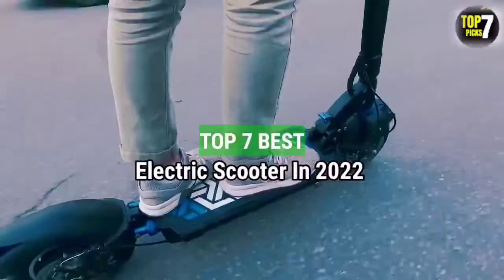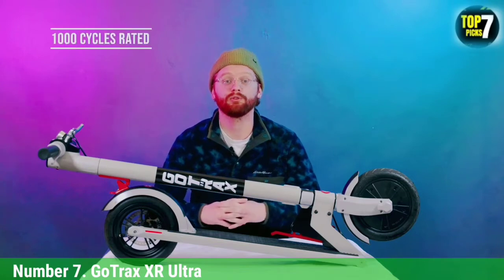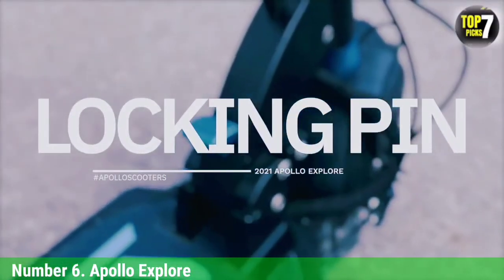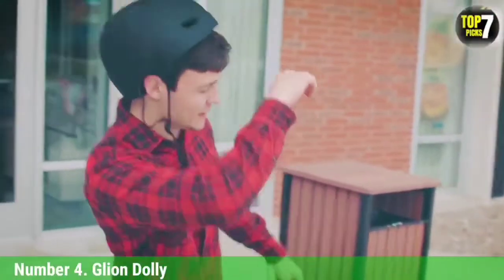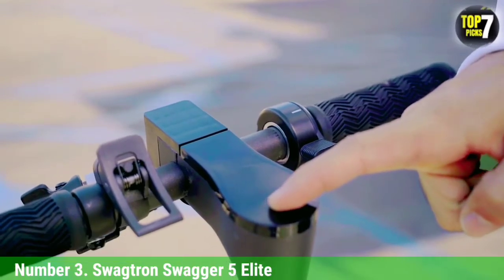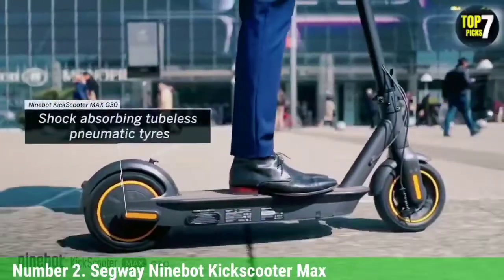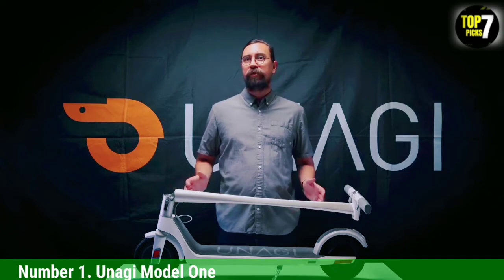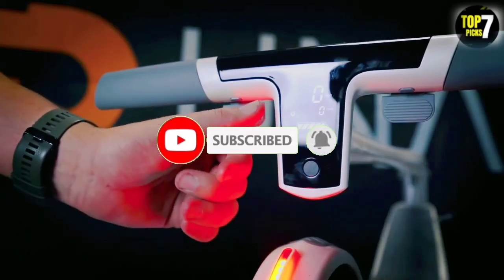Top 7 Best Electric Scooter In 2022